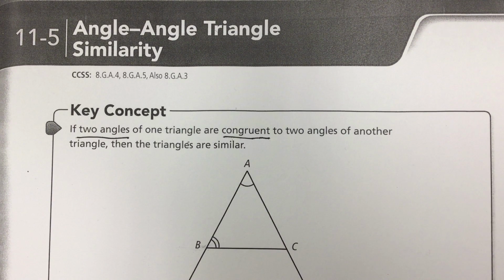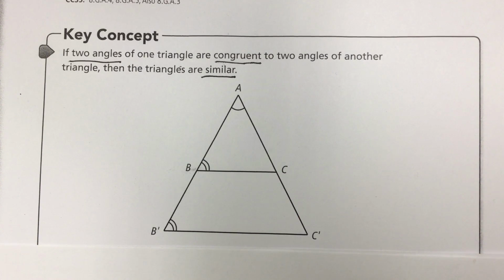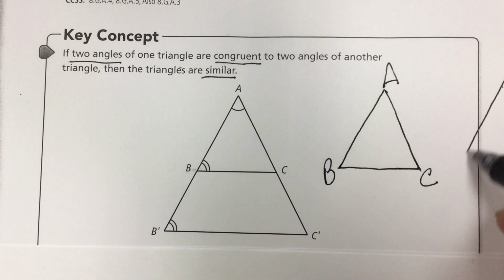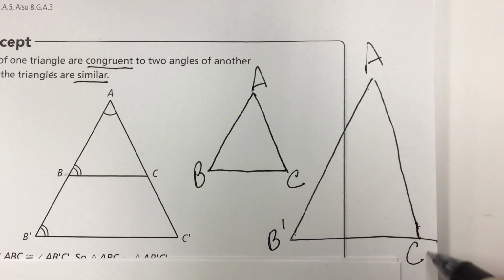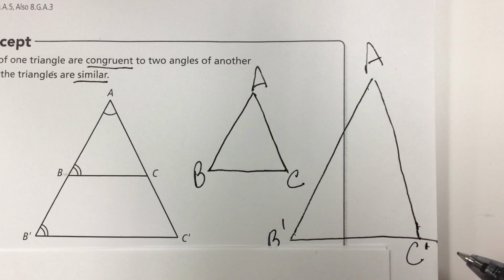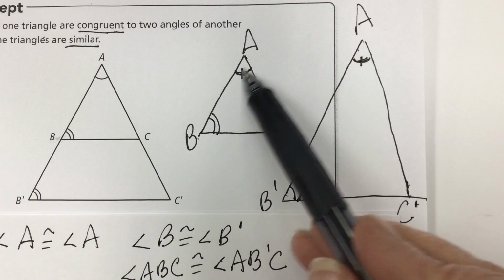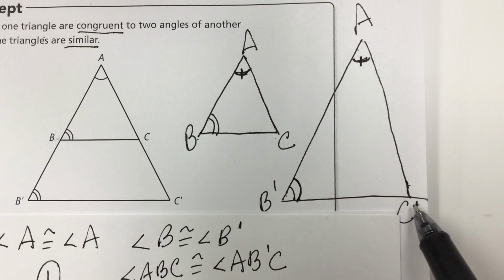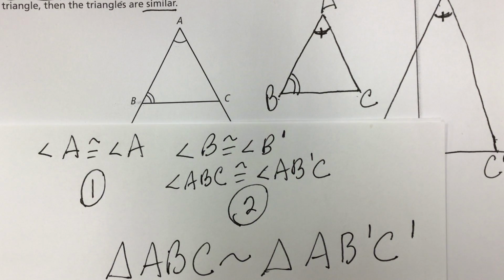11 5 Podcast 1